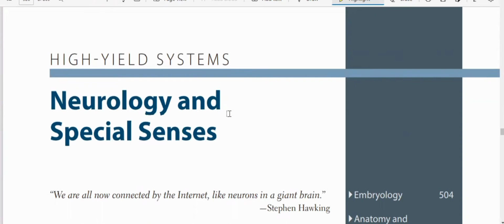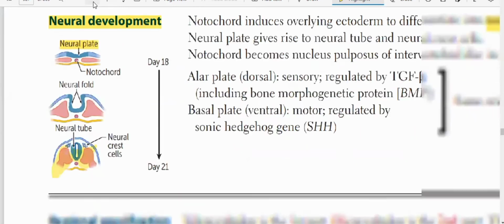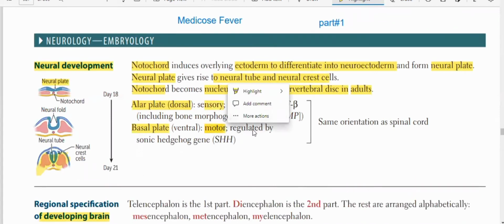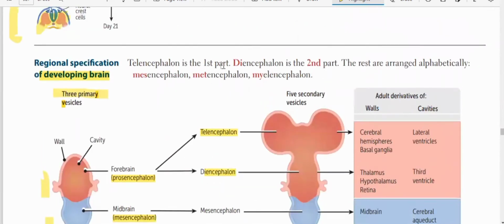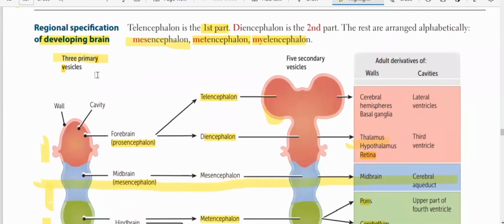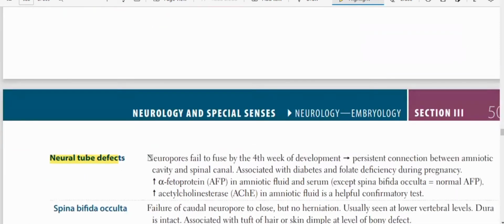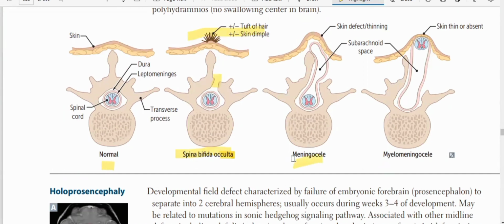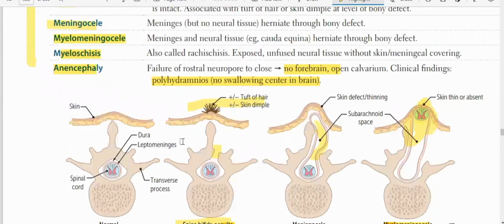Nervous System (Embryology) part#1 /Development of Brain/USMLE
embryology of brain
neural crest cell formation of adrenal medulla
neural ectoderm  formation of neural plate
then neural tube
mention not here to support us jazakAllah.
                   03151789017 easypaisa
Development of Brain
we are providing usmle lectures in hindi and urdu.